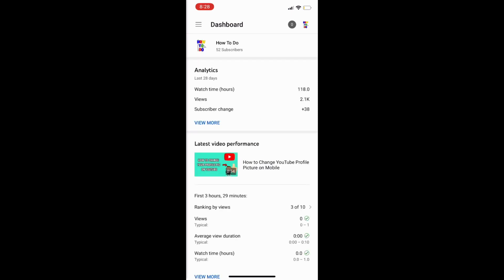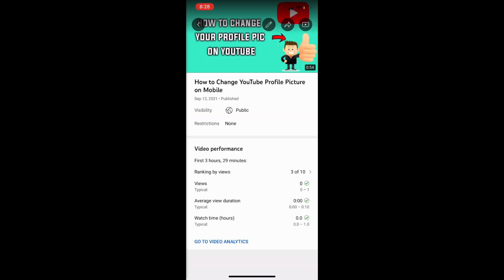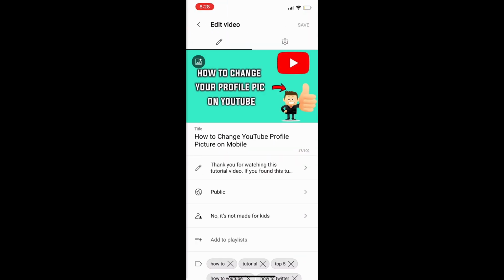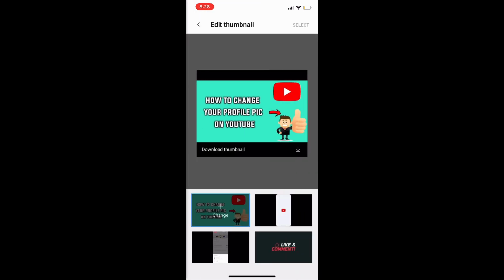How to Make a Custom Thumbnail for YouTube on Mobile